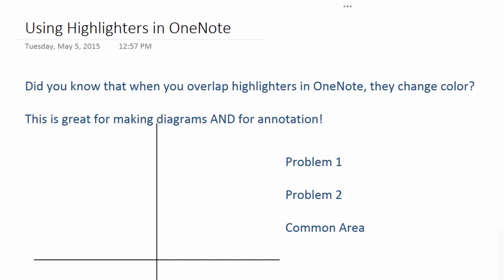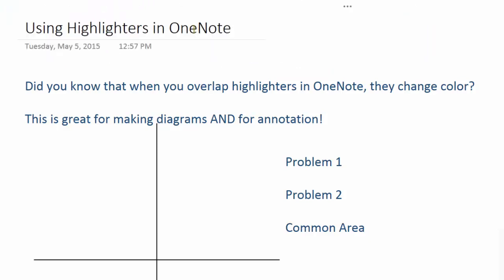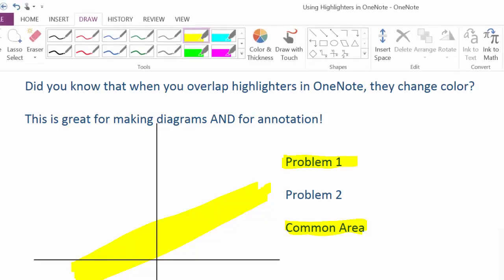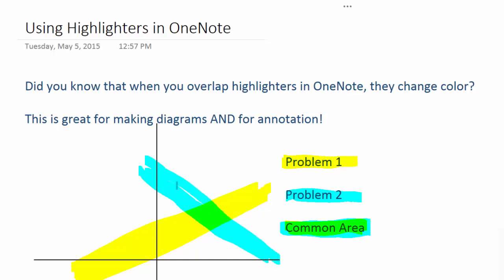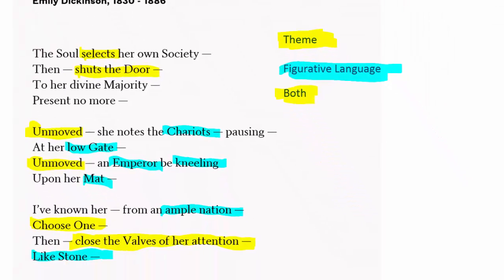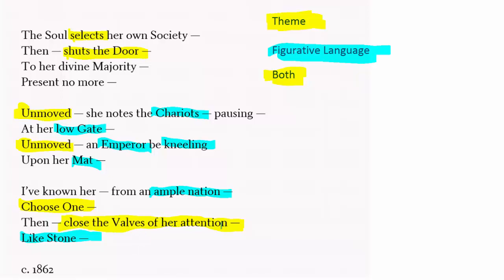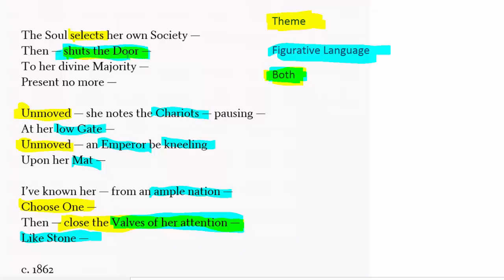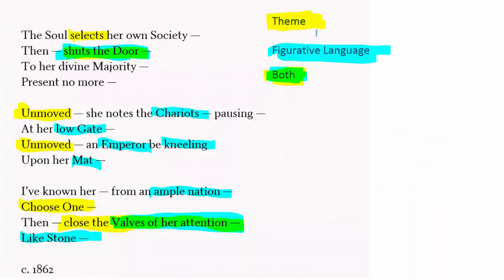S2 E39 Going Digital 2015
Overlap highlighter colors in OneNote to demonstrate new meaning and relationships automatically.